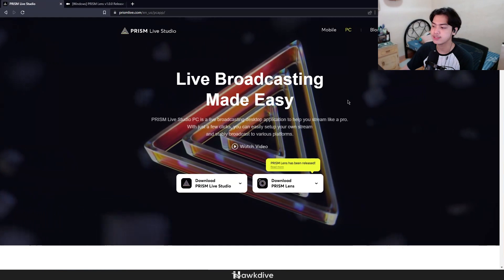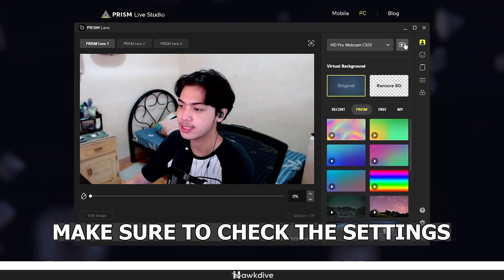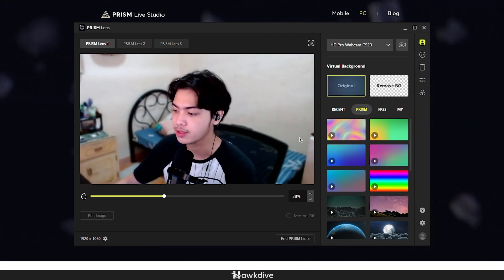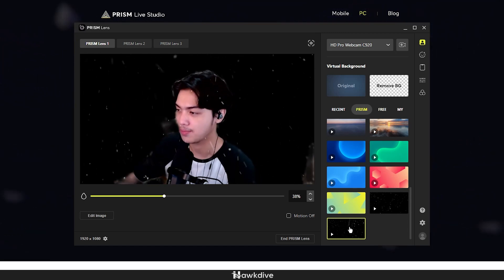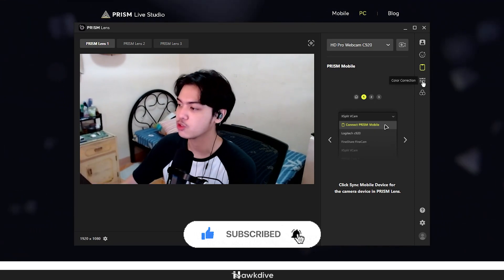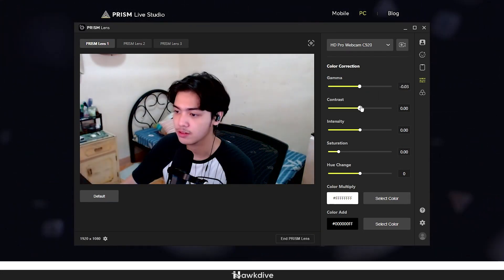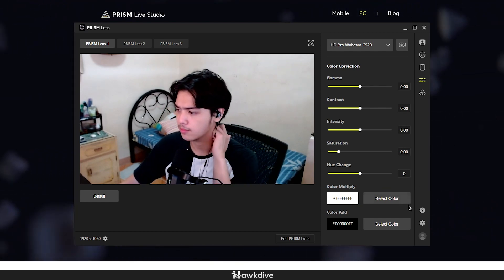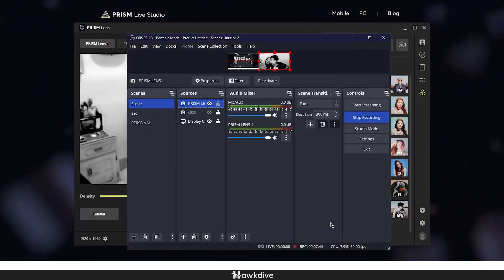What is Prism Lens and how to use it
Prism Lens is advanced software created by Prism Live Studio that functions as a virtual webcam for your computer. It works perfectly with your system. Its main purpose is to let you edit specific parts of your face while using the software. Using Prism Lens, you can touch up features like your chin, eyebrows, and skin, helping you look your very best during live streams and recordings.
Special Features About Prism Lens-
1. Virtual Backgrounds
2. Beauty Effects
3. Colour Filters and Correction
4. Prism Mobile Linkage

In this video, we have talked about Installation and Setup of Prism lens. And Integration with OBS and Discord.